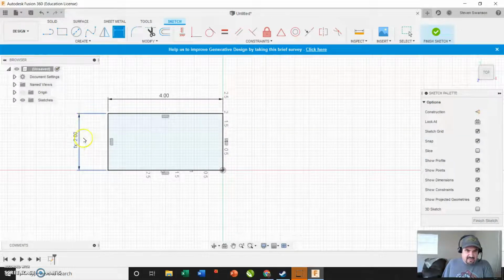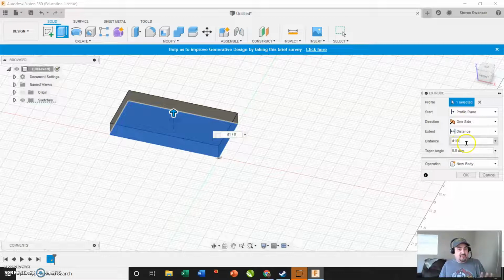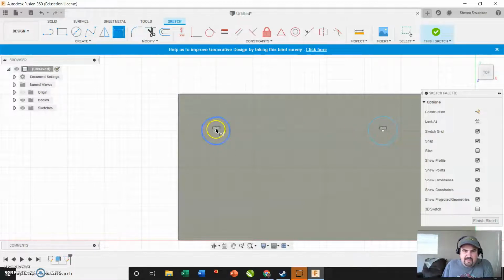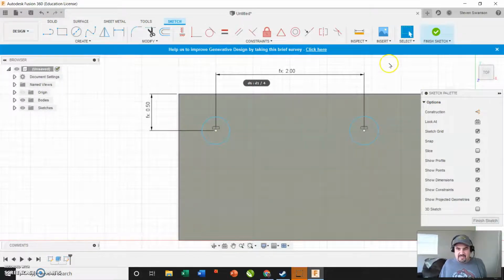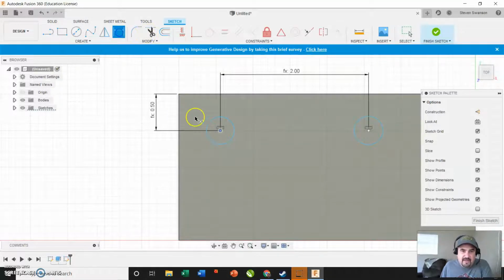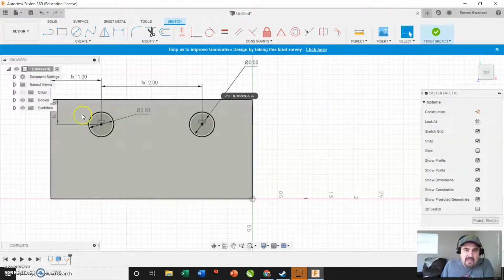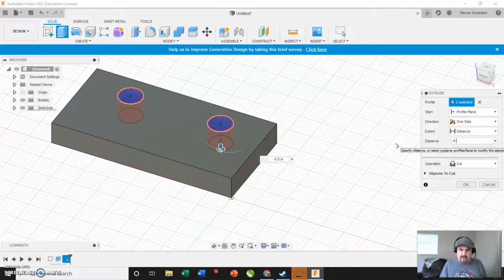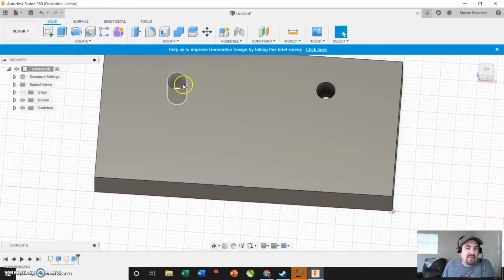Parametric Constraints (10th grade)